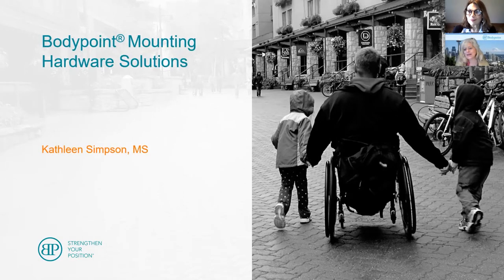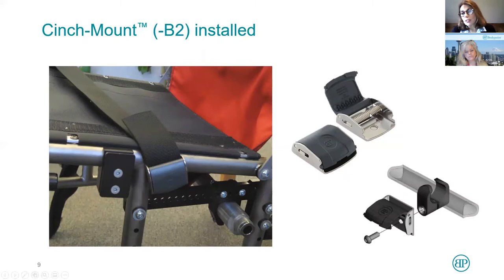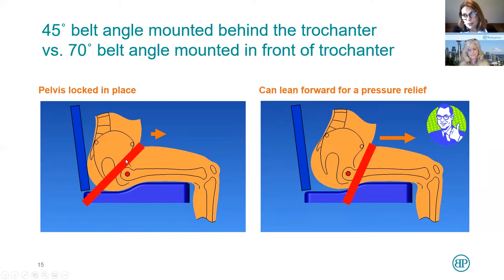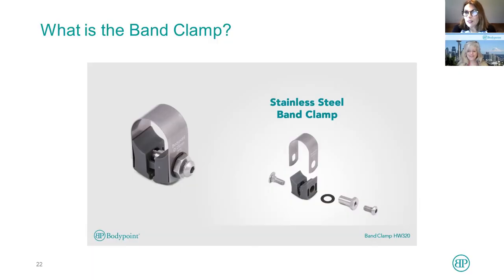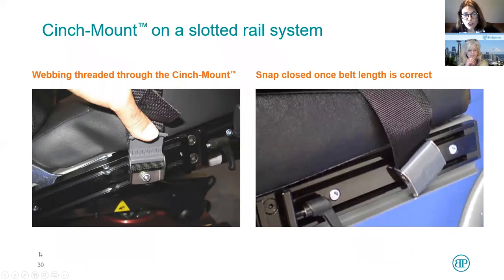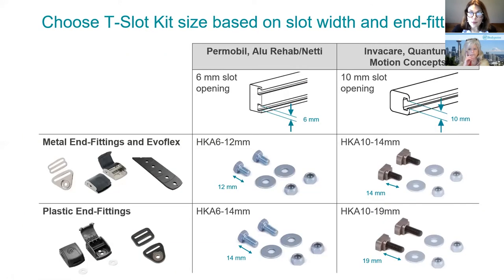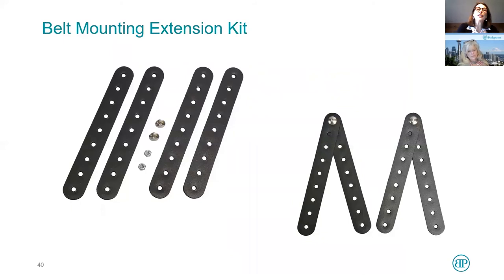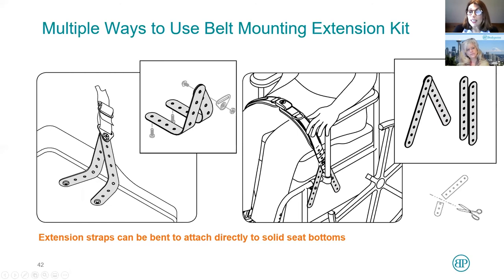Bodypoint Belt Mounting Hardware Overview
Careful placement of wheelchair postural supports is critical to the function and comfort of the user, but mounting them can sometimes be a challenge. Bodypoint has the widest range of mounting hardware solutions on the market, enabling you to mount belts and harnesses just where the user needs them on almost any wheelchair. This video provides an overview of our different mounting hardware options to help you choose the best one for each situation. Learn how to select and use our end-fittings, clamps, and other mounting attachments as well as options for extending belt length. All products are tested to applicable ISO and ANSI/RESNA standards.